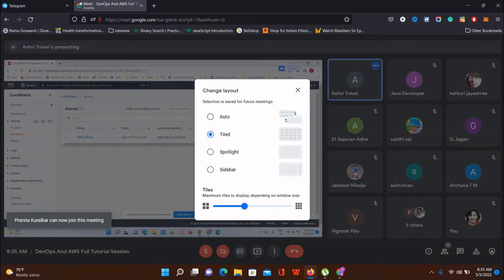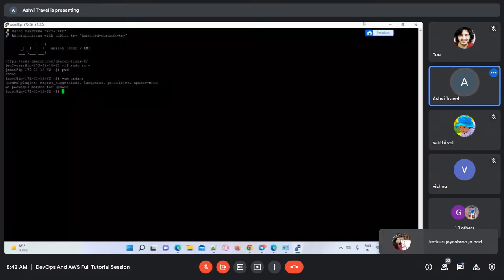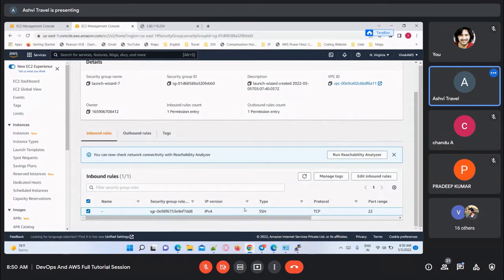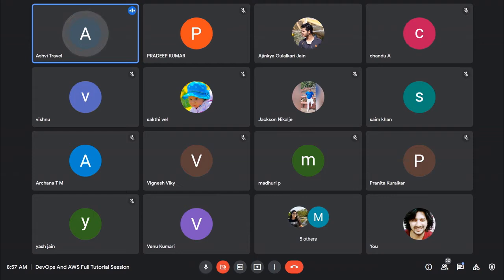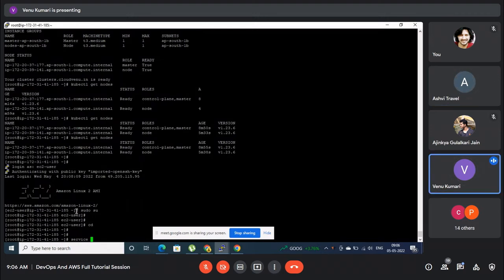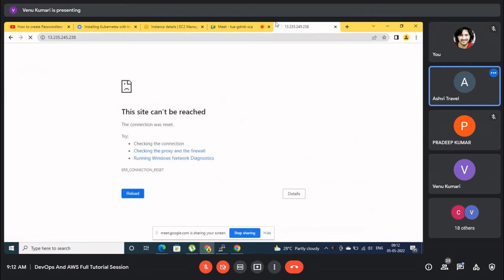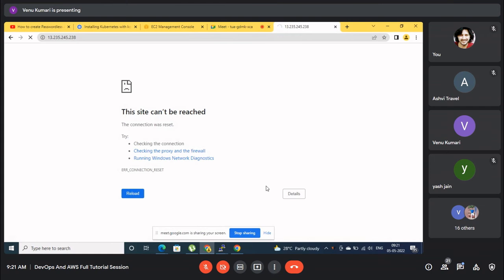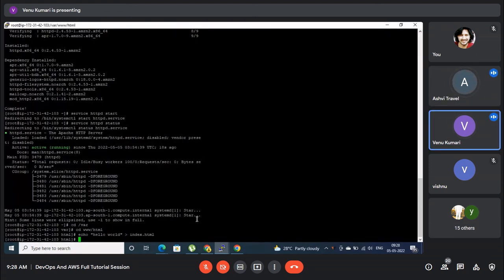DevOps Tutorial for Beginners | Linux Command Practice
DevOps And AWS Free training And Interview Preparation And Doubts Session Started Join And Free Career Counseling For IT Job